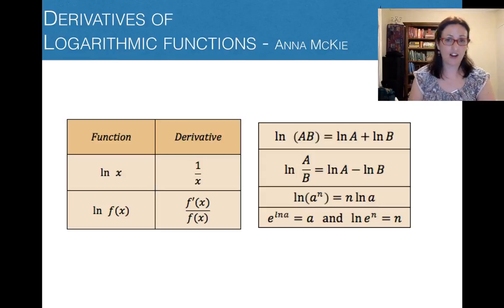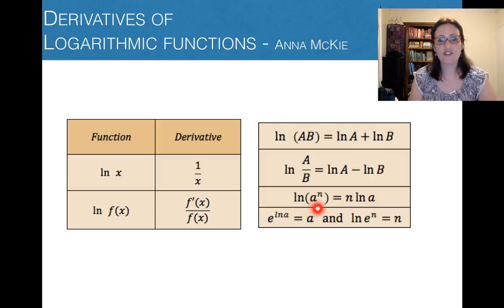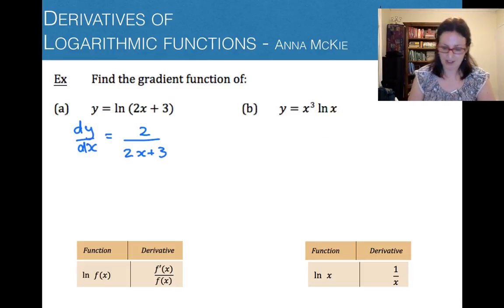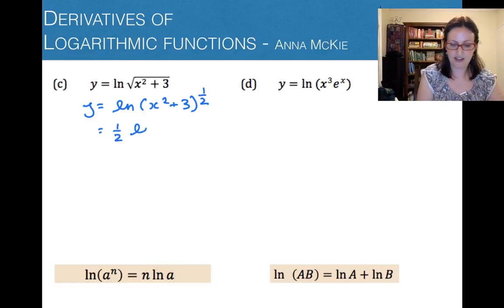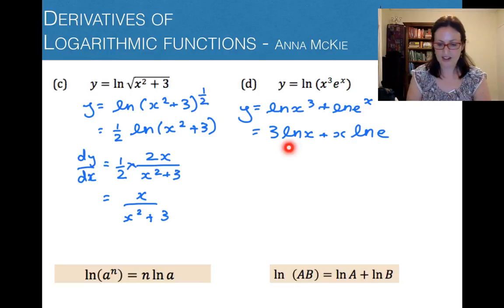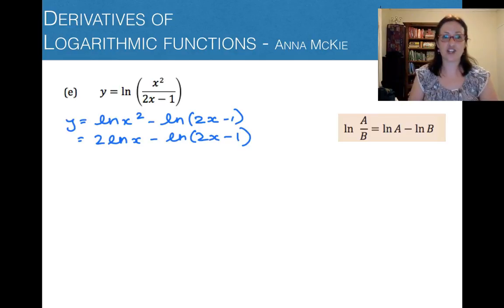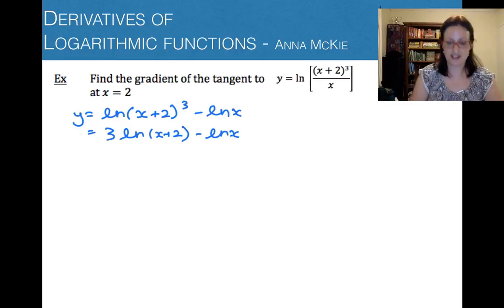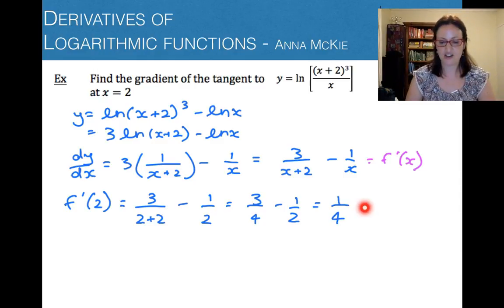2G Derivatives of Logarithmic Functions